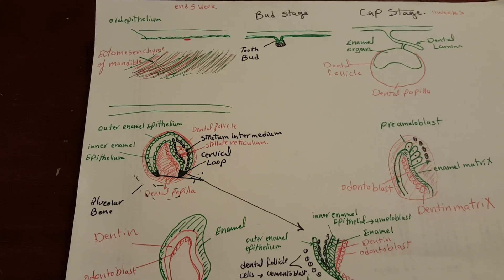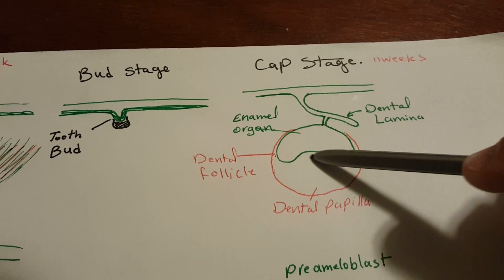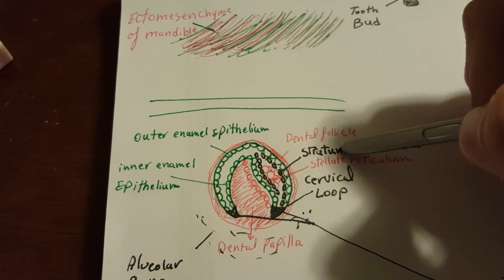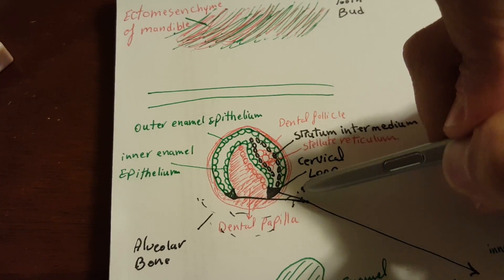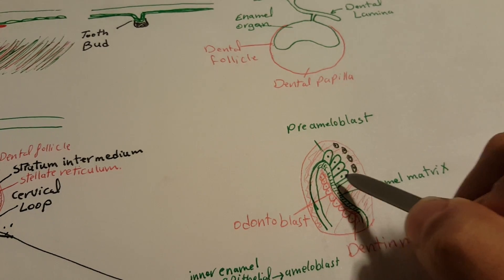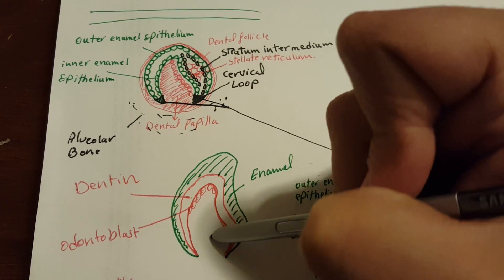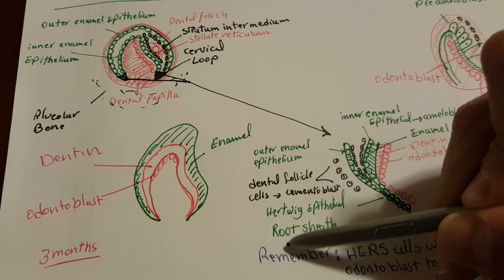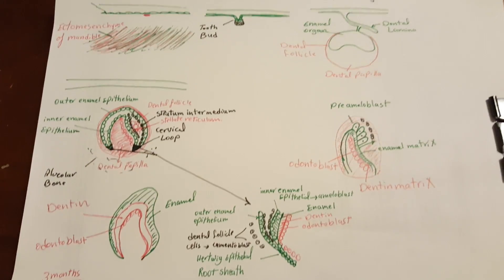NBDE1 tooth formation development tooth embryology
NBDE1 tooth formation development tooth embryology pulp dentin enamel papilla dental decks sac